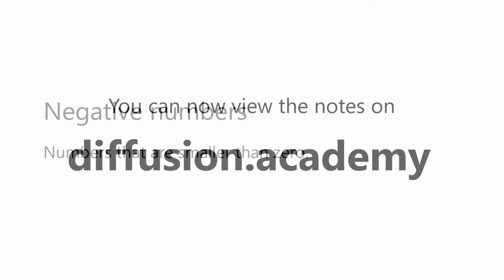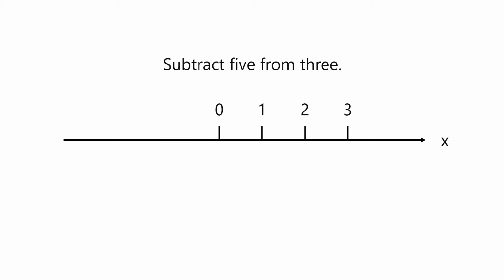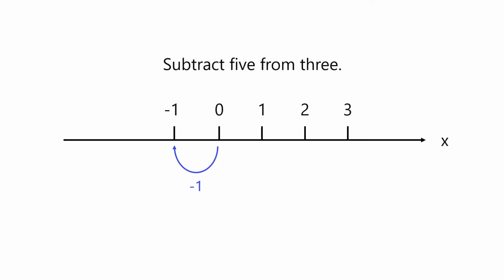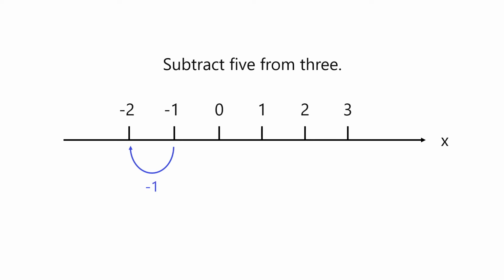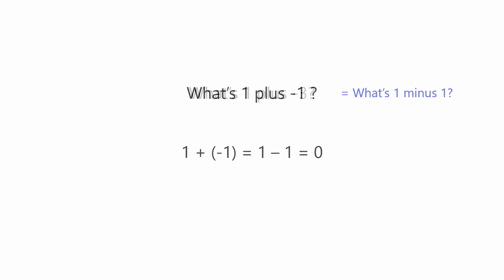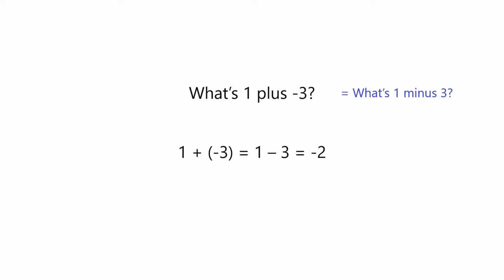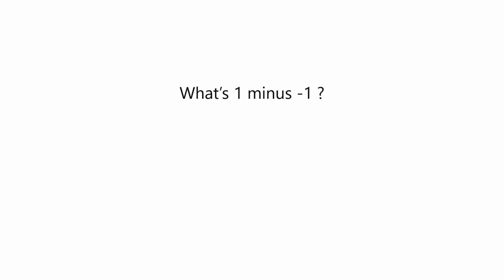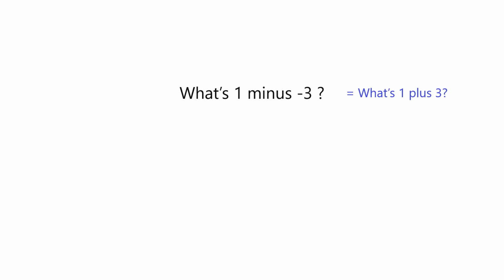Diffusion | Singapore Tuition | O Level E Maths | Negative Numbers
Studying for your O Level Elementary Mathematics or looking for O Level Elementary Mathematics tuition in Singapore?

At diffusion, we believe education is the building block of society.

That’s why we work tirelessly to create the best content and tools to educate students, improve learning, and enhance the accessibility of education globally.

Join us on this journey and start learning today!